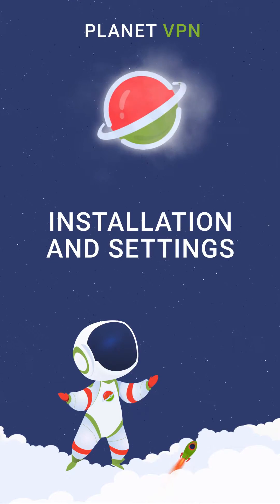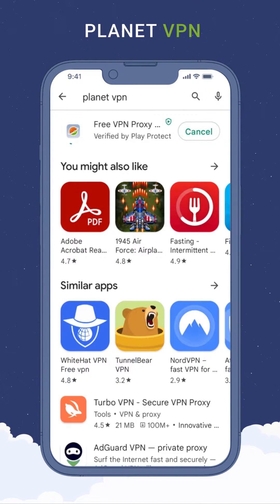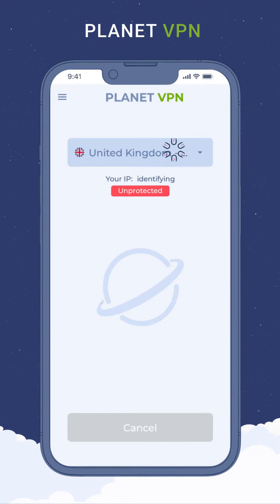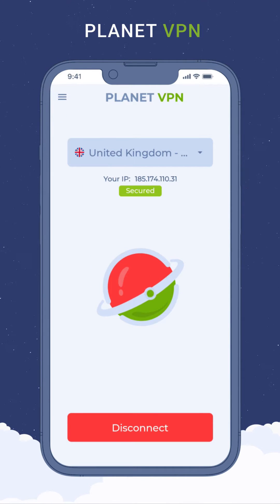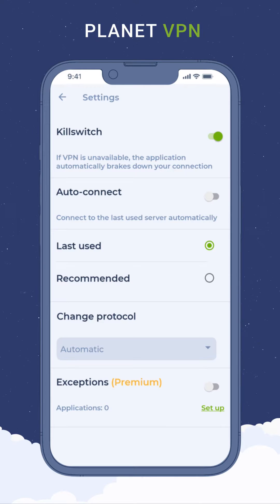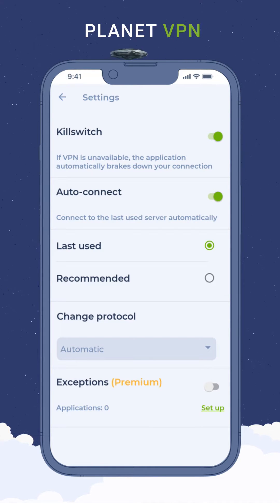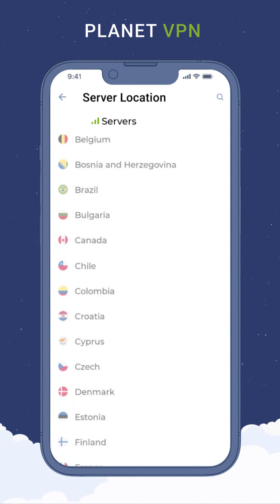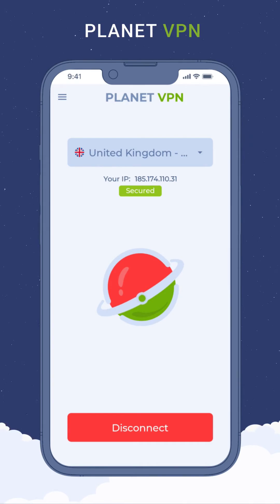Best free vpn for android - Planet VPN 2026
Download Planet VPN for your devices

How to install a free vpn on your smartphone guide! Free VPN – best free online VPN, fast and secure. 100% free VPN service with no traffic, bandwidth or time limit. Just install and connect - no registration or personal data required.

With Planet VPN you get 100% free VPN for 5 locations and with security and features comparable to premium VPNs, and in case you are looking for truly premium solution - you can upgrade to our premium subscription any time.